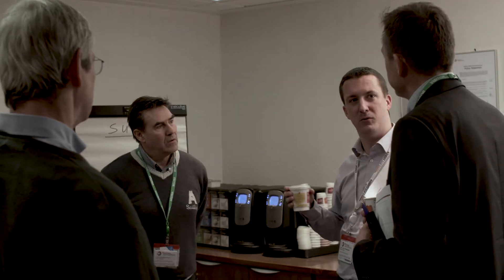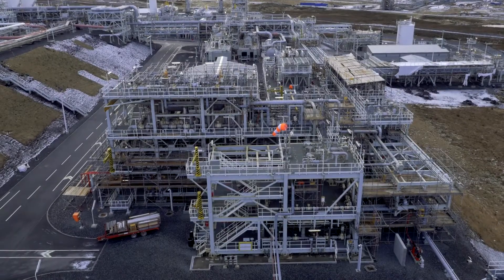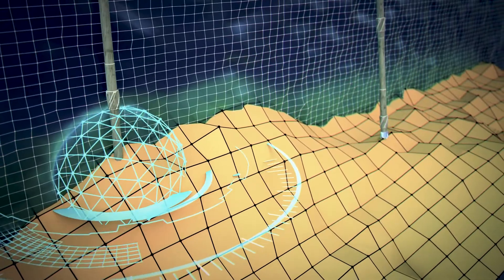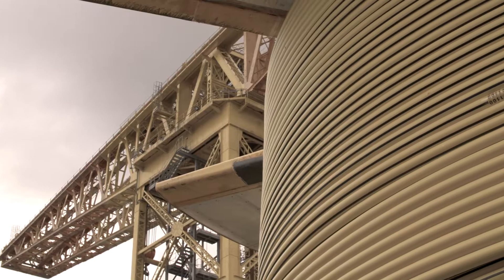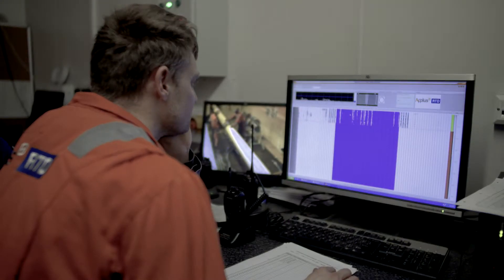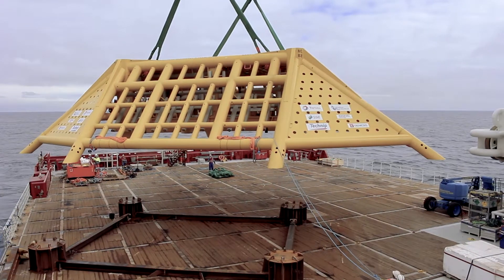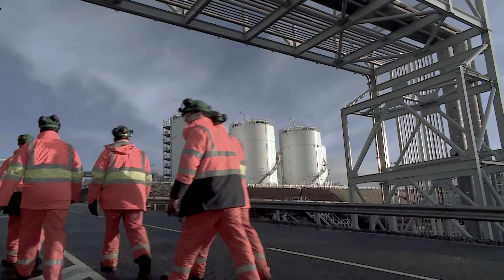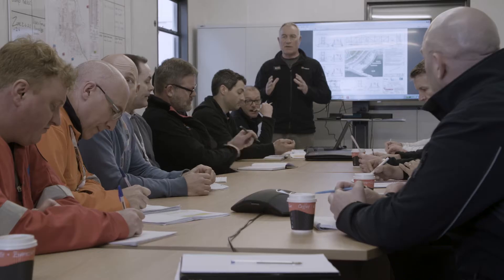TOTAL Edradour-Glenlivet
A documentary-style programme to capture the engineering process, challenges and achievements of Total’s Edradour-Glenlivet project. By framing the project in a factual-yet-dramatic style, we combine engineering credibility with a sense of ambition and drama.